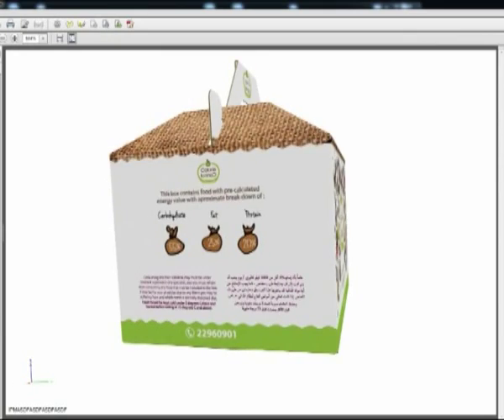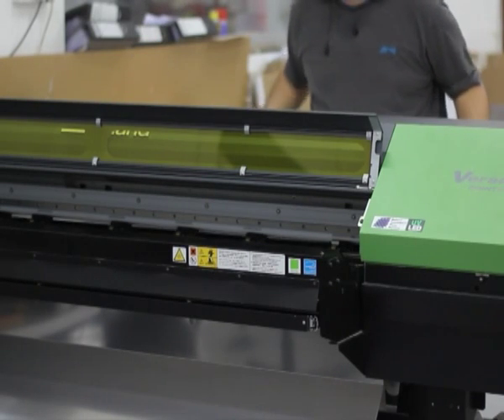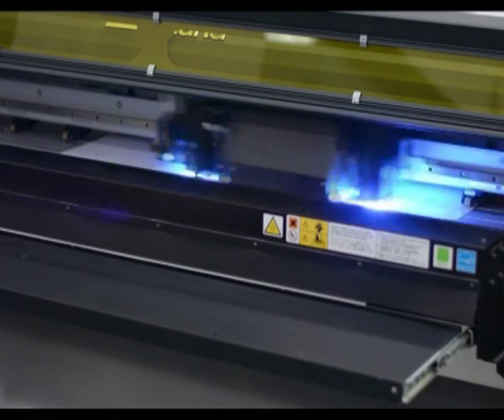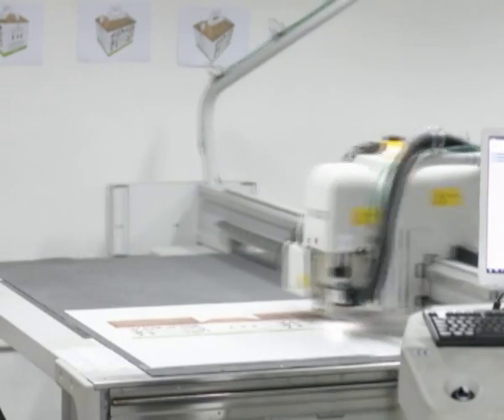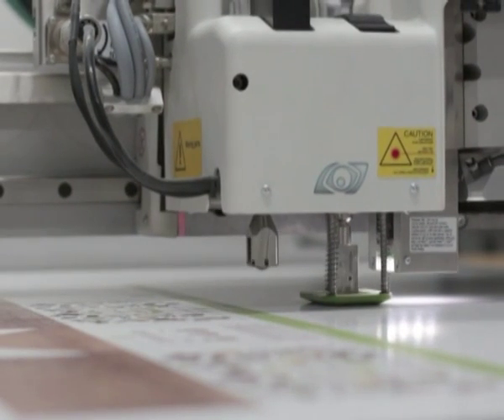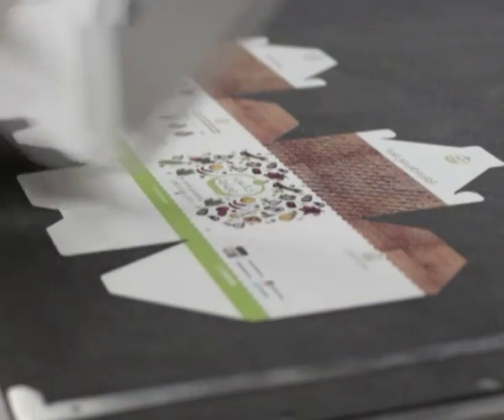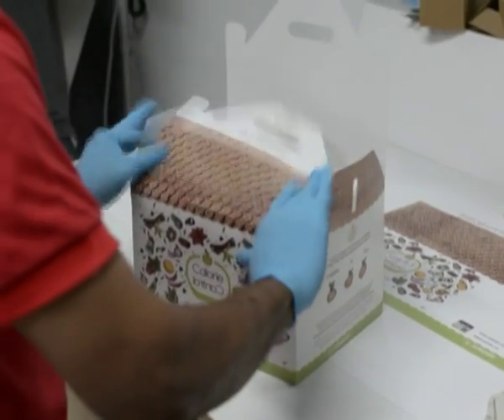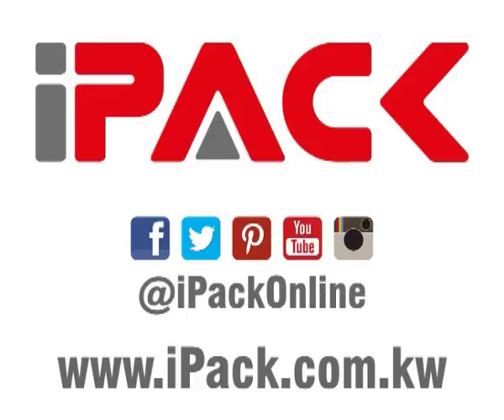iPack Protyping Tour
This video demonstrates how iPack converts design ideas into Close-to-production prototypes with CMYK process color, white ink, coatings- spot UV and matte, embossing, scoring, and die cutting features.